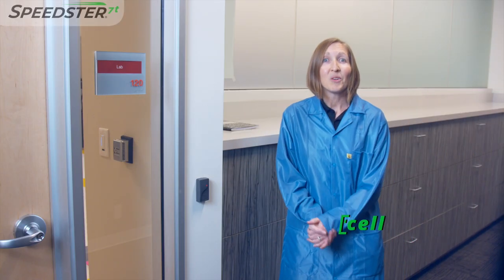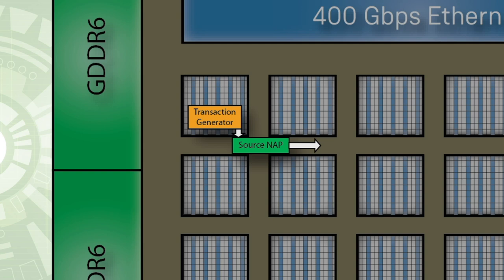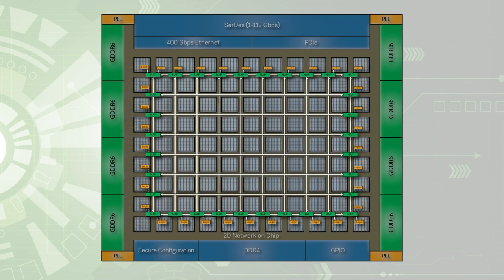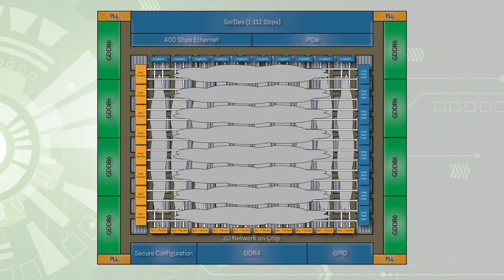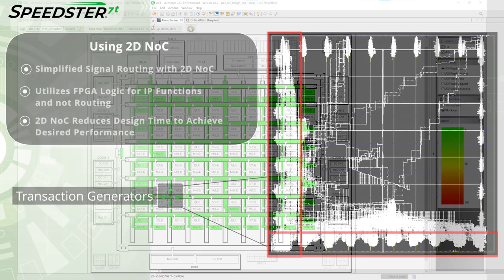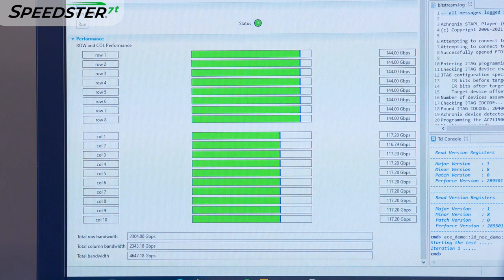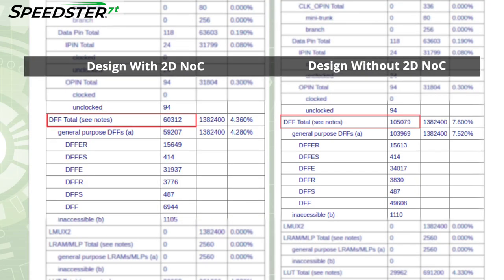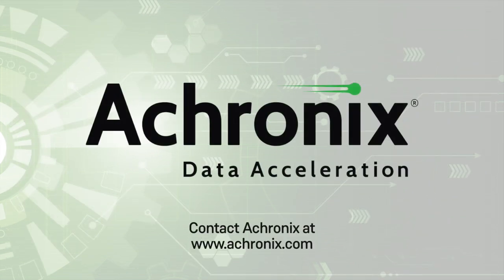Speedster7t 2D NoC vs. Traditional FPGA Routing | Achronix Demo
This demonstration compares an FPGA design utilizing the Speedster7t 2D Network on Chip (NoC) for routing signals with the FPGA device, versus using traditional FPGA routing. The 2D NoC provides a 40% reduction in logic resources required with 40% less compile time needed versus using traditional FPGA routing.

Speedster®7t FPGAs are optimized for high-bandwidth workloads and eliminate the performance bottlenecks associated with traditional FPGAs.

Learn more and request a copy of the design by contacting Achronix today